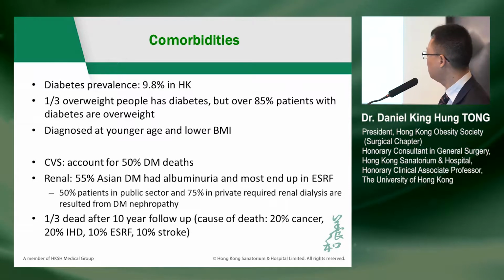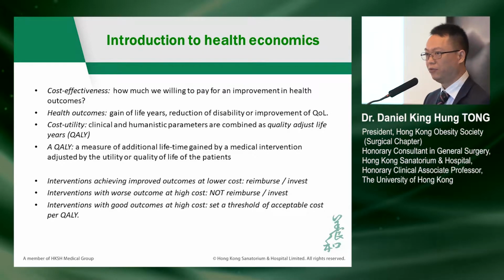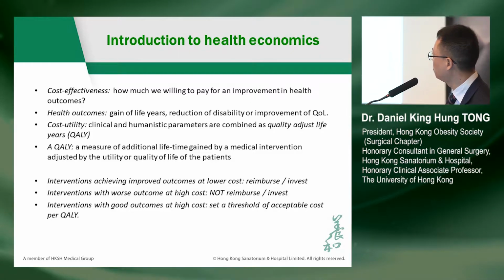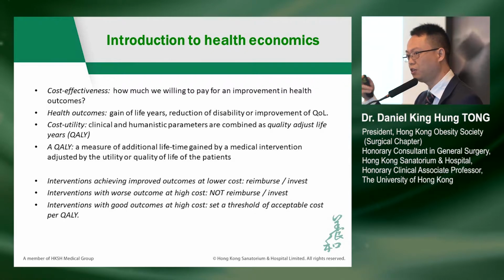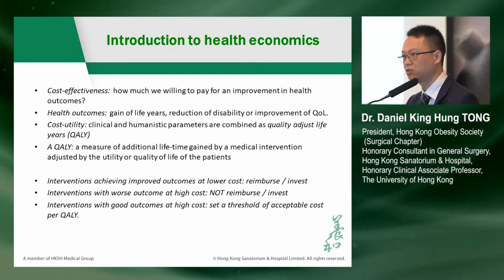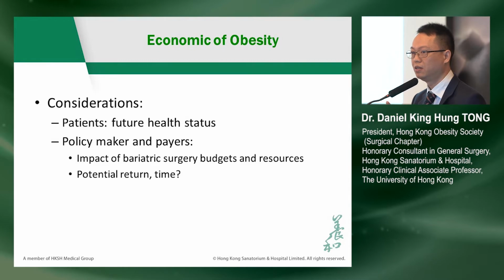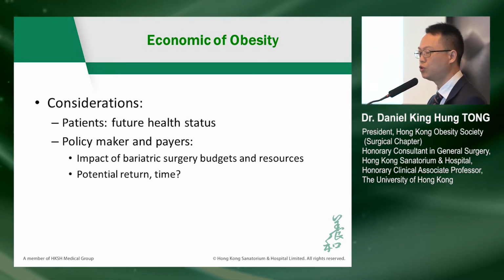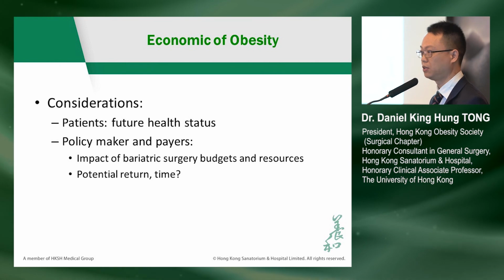Surgical Treatment for Obesity-Is It Worth the Cost 2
Hong Kong Obesity Society 3rd Annual Symposium 2019
The Price of Obesity- Changing landscape in Healthcare Cost & Management
Date: 26 January 2019 (Saturday)
Venue: Star Room, Level 42, Cordis Hotel
Topic: Surgical Treatment for Obesity-Is It Worth the Cost
Speaker: Dr Daniel King Hung TONG